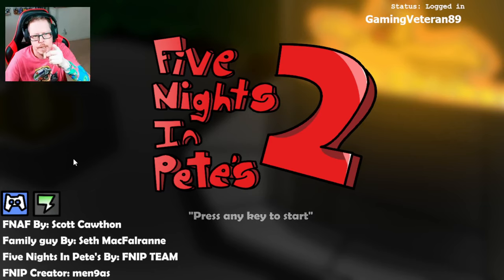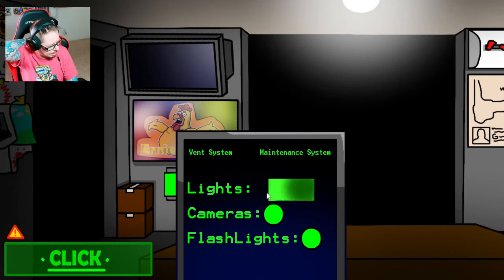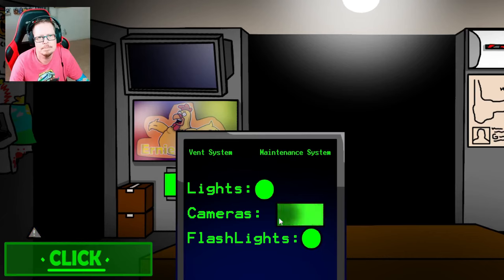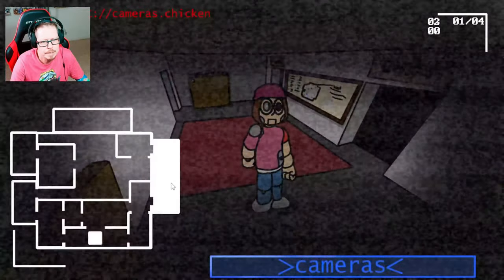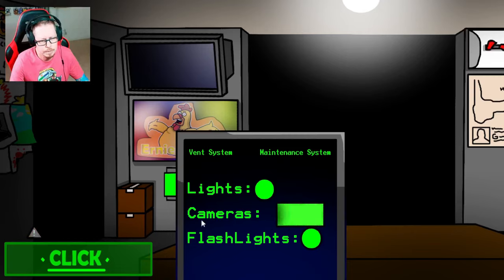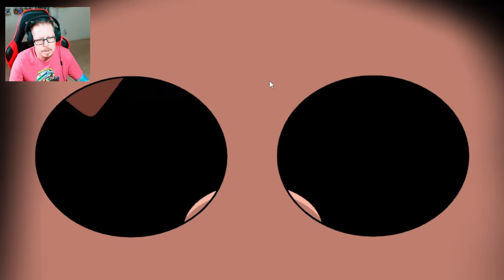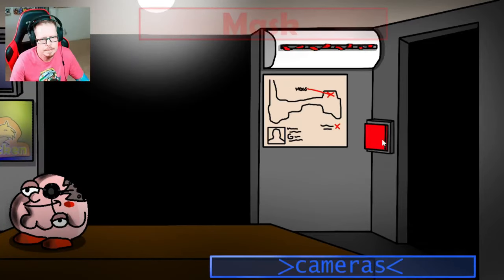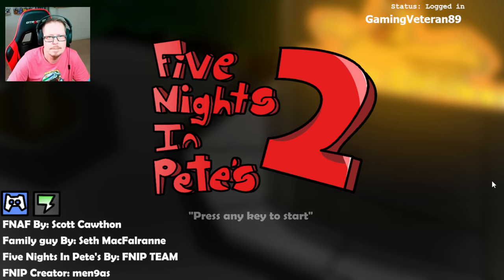The Family Guy FNAF Crossover Game We Need!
So, we have Family Guy and FNAF in one - Five Nights in Pete's 2 is a must play FNAF fan game. This is just the alpha demo and you can grab it here -

Channel art by @jasondube5285